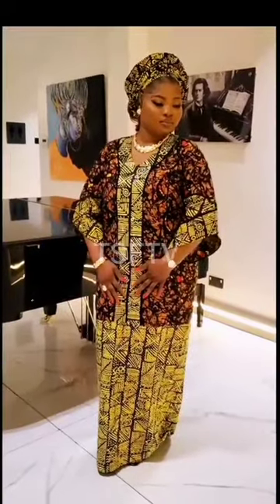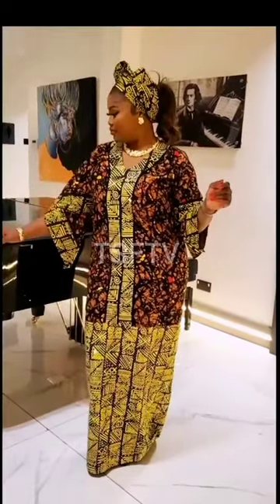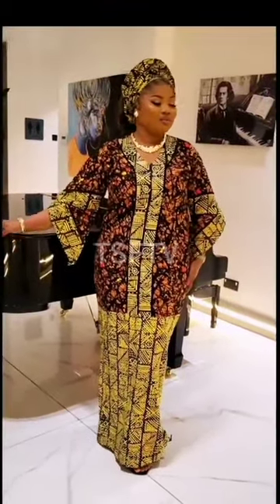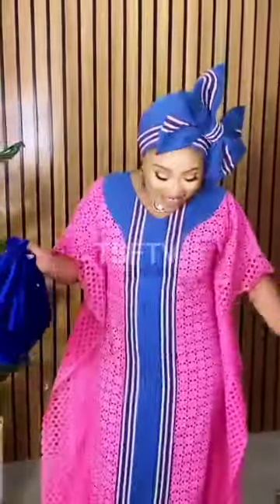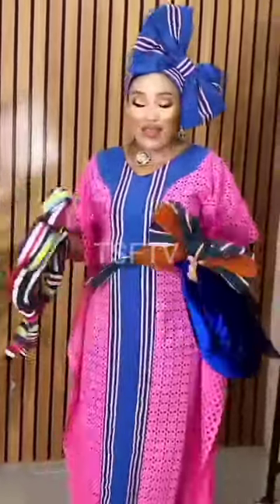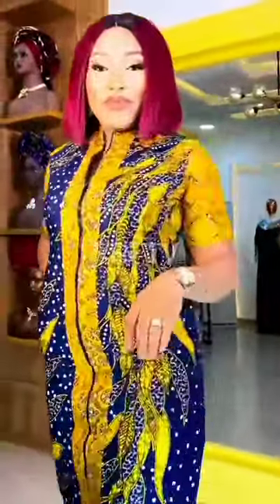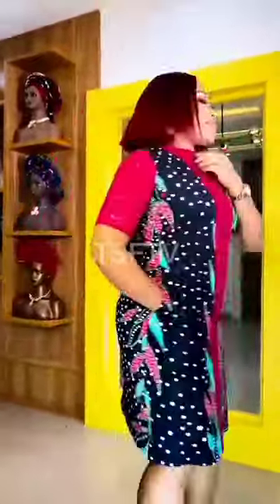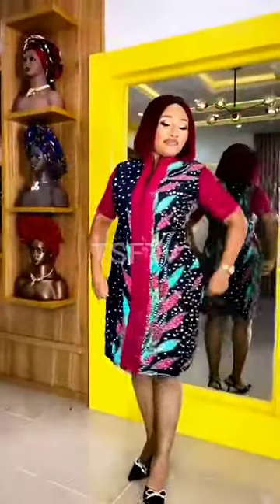Ladies African Print Dresses And Styles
4 Ways To Support and Say Thanks To The Channel